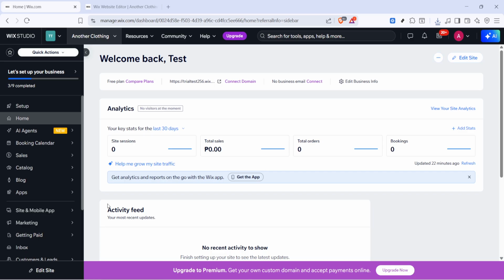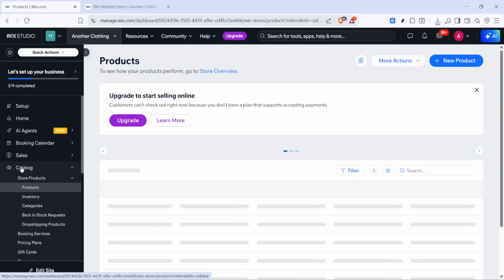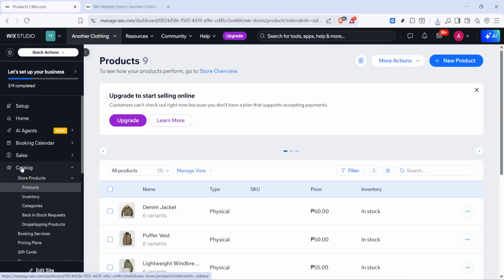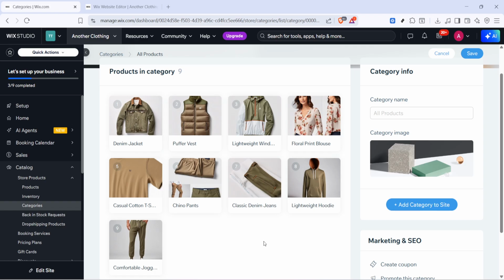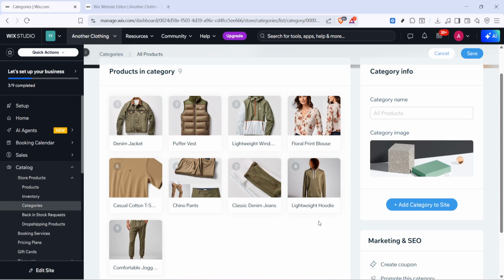How To Rearrange Products in Wix Stores (Step By Step 2026)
How To Rearrange Products in Wix Stores